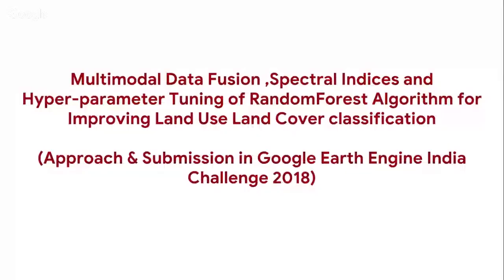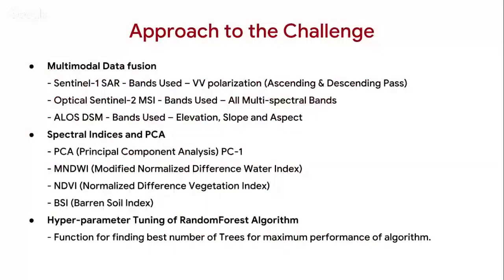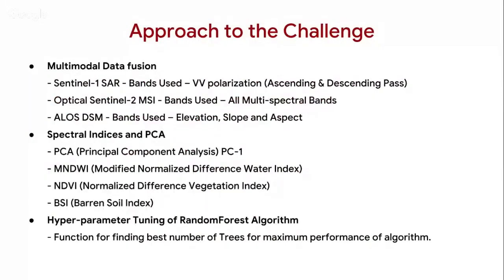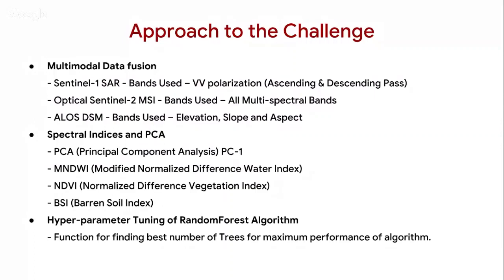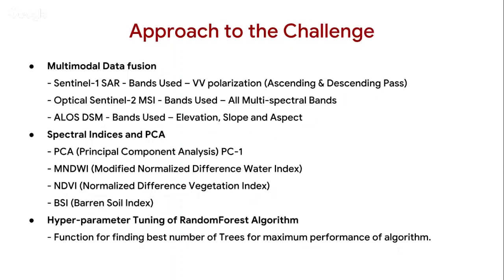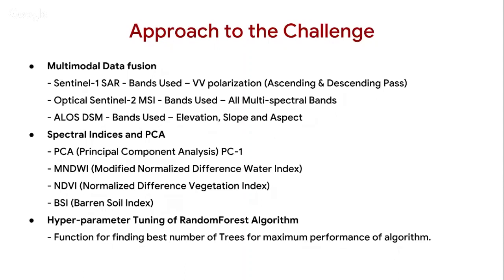EEI CoA #5 [showcase] - Hyperparameter Tuning in GEE 1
Showcase: Google Earth Engine India Prize Winners: Soumya Kanta